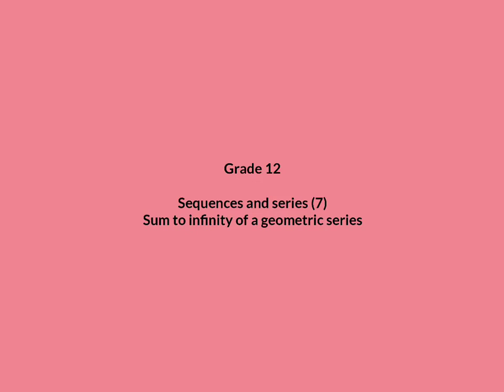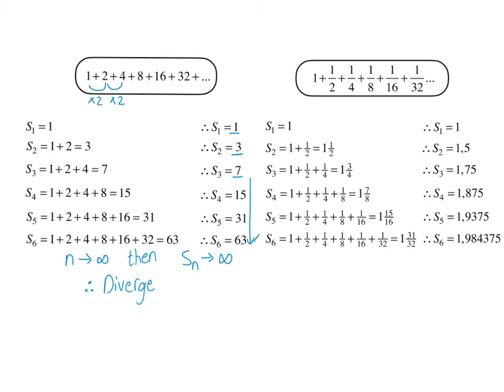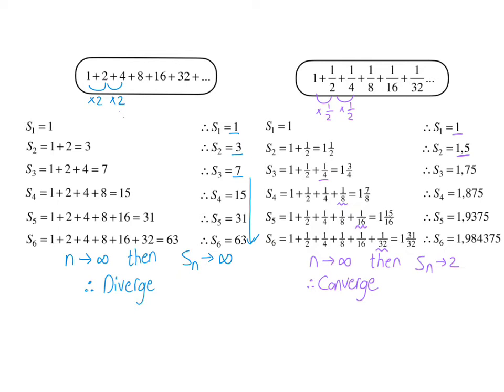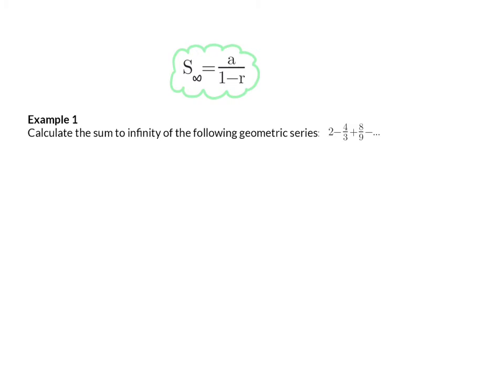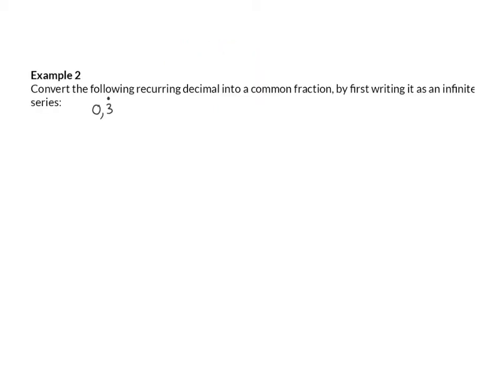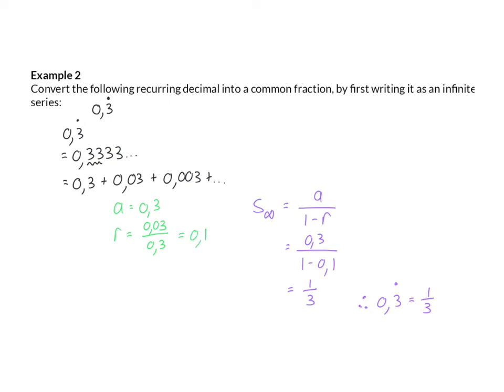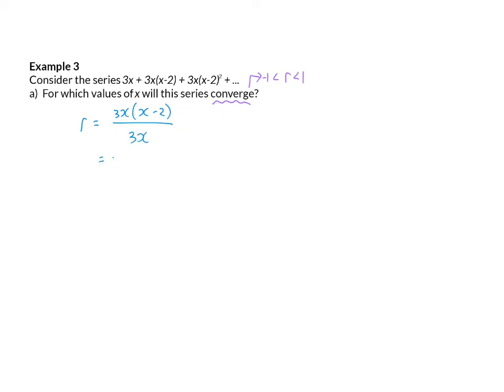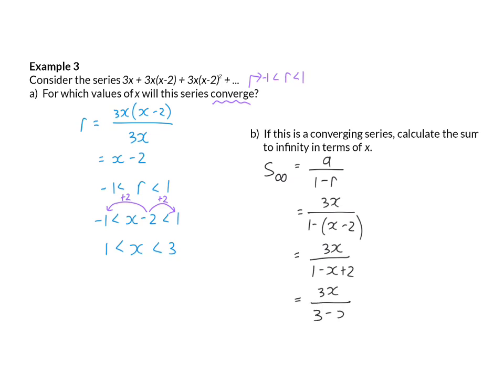07 Sum to infinity